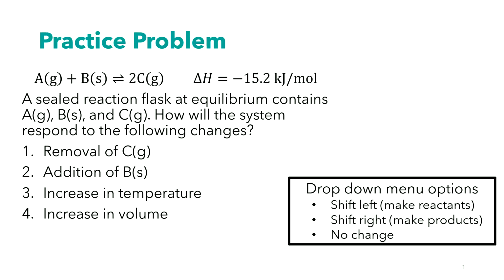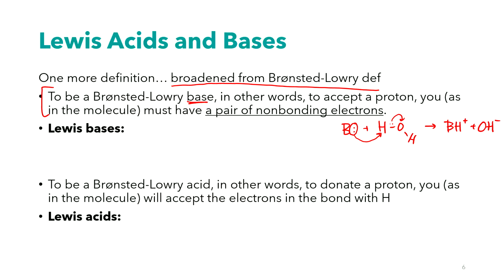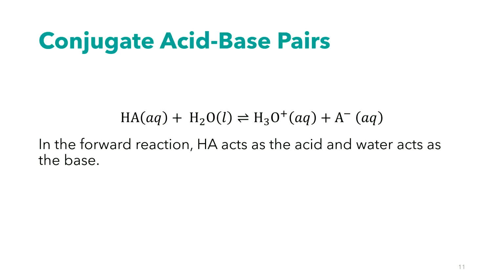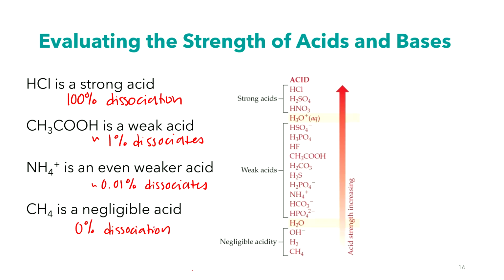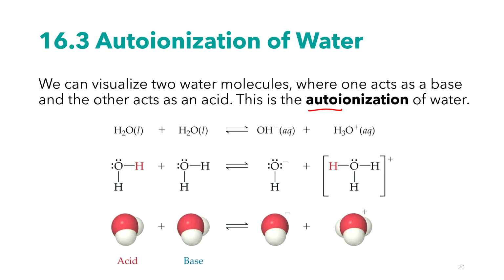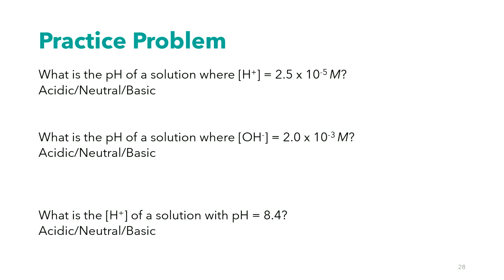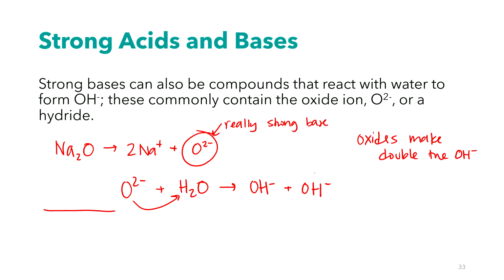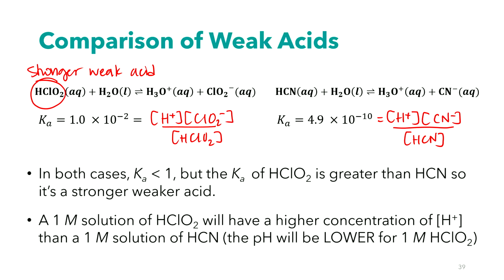Lecture 11, CH 16 Acid-Base Definitions, pH, Strong Acids and Bases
Au2025, CH1220, OSU